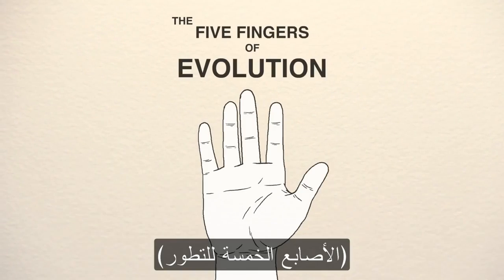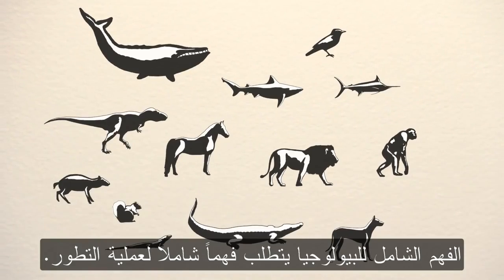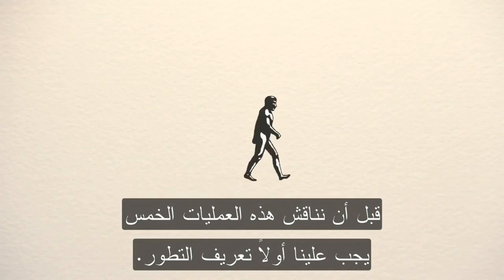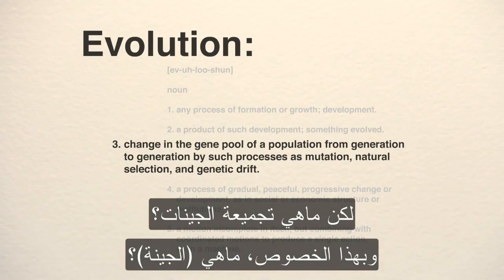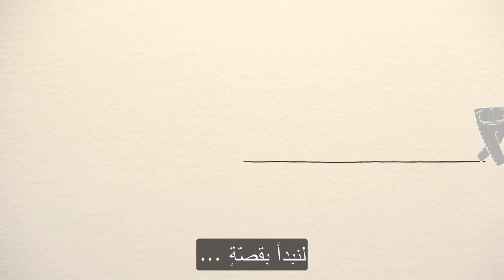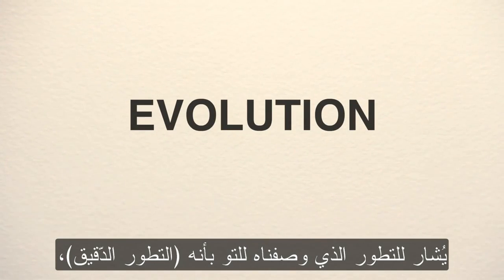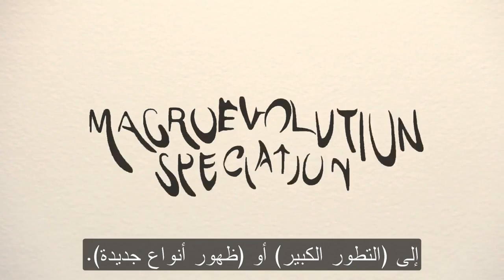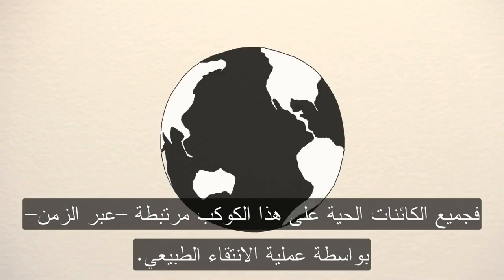الأصابع الخمسة للتطوّر ‎- نظرية التطور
شرح مختصر للتغير الذي يطرأ على المورِّثات "الجينات" مع مرور الوقت عن طريق إستخدام أصابع اليد الخمسة لتذكر العمليات الخمس المسؤولة عن عملية التطوّر.

ترجمة : سكينة سابد